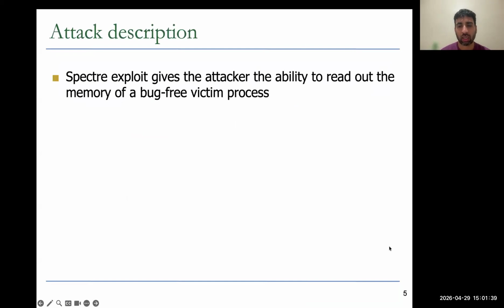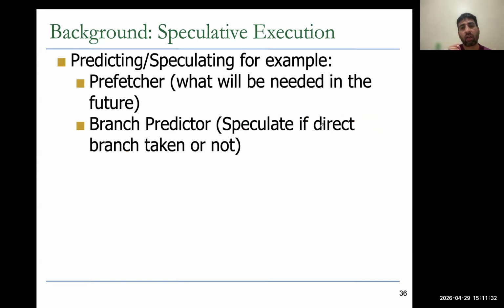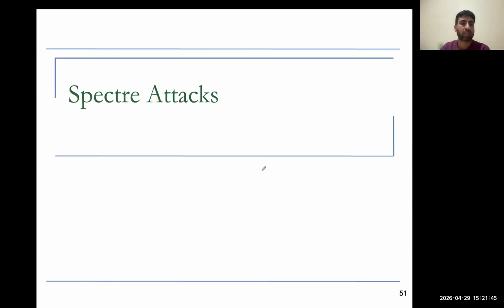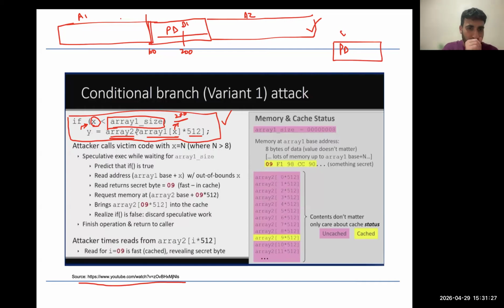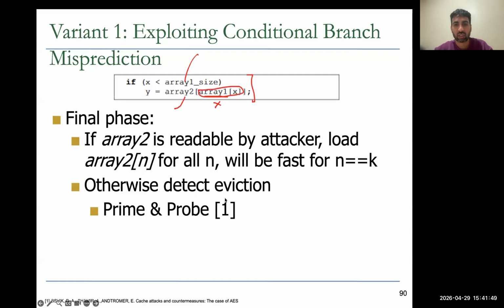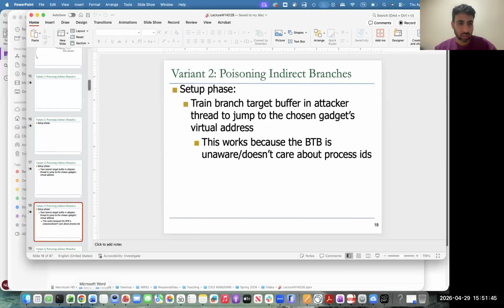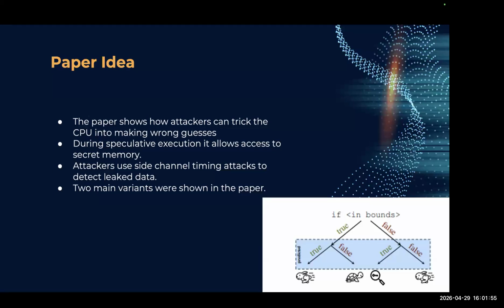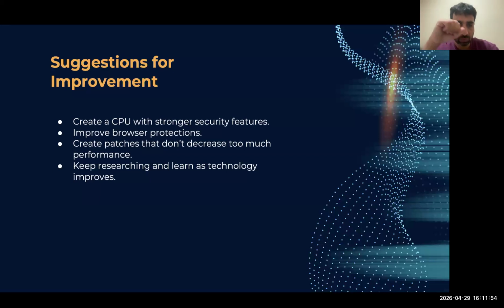CSCI|4996-5996|NMSU|SP'26|W13D2|Spectre Attacks- Exploiting Speculative Execution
00:00:00 Lecture Introduction and Overview
00:01:02 Spectre Attack High‑Level Description
00:01:58 Virtual Memory and Process Isolation
00:03:28 Covert Channels and Cache Timing
00:04:23 Cache Behavior and Timing Attacks
00:05:18 Cache‑Based Information Leakage Example
00:09:00 Speculative Execution Background
00:11:07 Branch Prediction Concepts
00:13:34 Branch Target Buffer (BTB) Explained
00:18:32 Why Speculation Improves Performance
00:21:14 Spectre Attack Phases Overview
00:23:29 Spectre Variant 1: Branch Predictor Mistraining
00:31:17 Extracting Secret Data via Cache Hits
00:45:06 Spectre Variant 2: Branch Target Buffer Poisoning
01:00:02 Student Presentation: Spectre Paper Summary
01:02:56 Strengths and Weaknesses of Spectre Research
01:04:05 Mitigations and Security Implications
01:05:24 Discussion on Hardware‑Based Defenses
01:09:02 Partitioning Predictors and Caches
01:11:43 Lecture Conclusion

This lecture provides a detailed explanation of Spectre attacks, one of the most critical hardware security vulnerabilities discovered in modern CPUs. The session begins with background concepts such as process isolation, virtual memory, covert channels, and cache timing attacks, then introduces speculative execution and why it exists for performance.
The lecture explains how attackers exploit branch predictors and branch target buffers (BTB) to trick CPUs into speculatively executing instructions that access secret data. Both Spectre Variant 1 (branch predictor poisoning) and Spectre Variant 2 (BTB poisoning) are covered step by step with detailed memory and cache examples.
The latter part of the video includes a student presentation summarizing the Spectre paper, followed by a discussion of limitations, real‑world impact, JavaScript attacks, and possible hardware/software mitigations, including partitioning shared microarchitectural resources.
✅ Ideal for students and professionals studying:

Computer Architecture
Operating Systems
Hardware Security
Side‑Channel Attacks
Cybersecurity